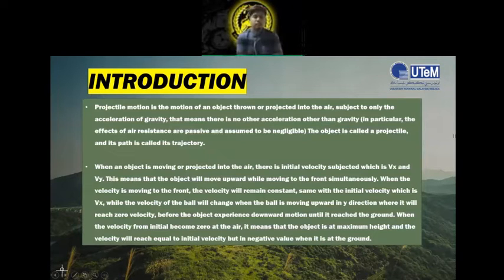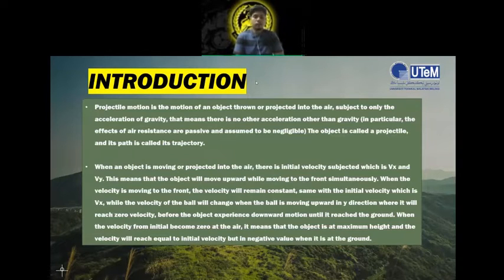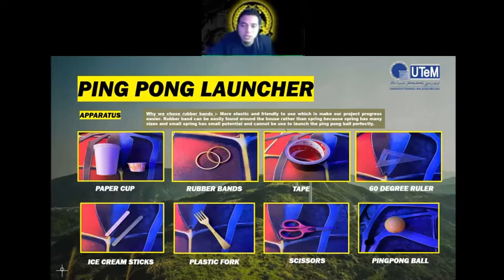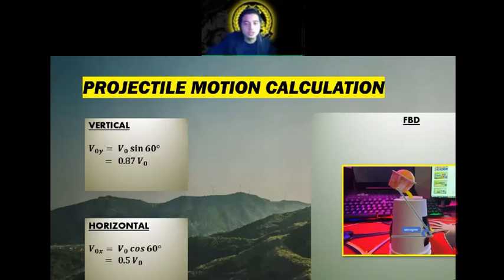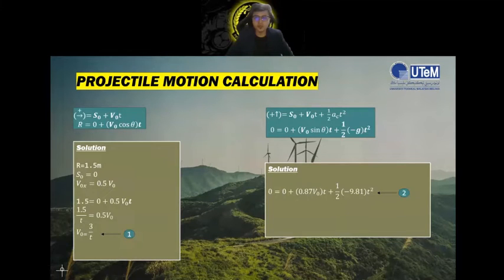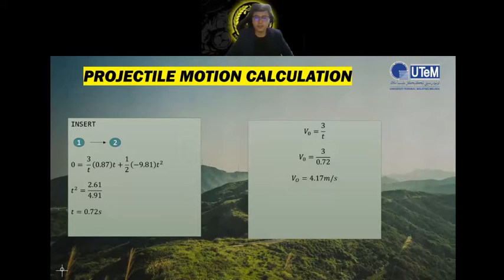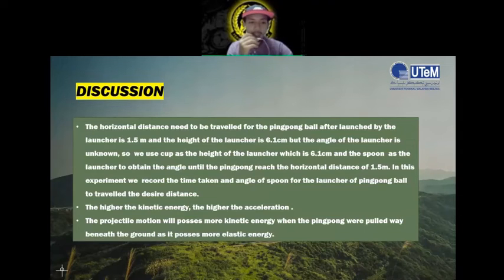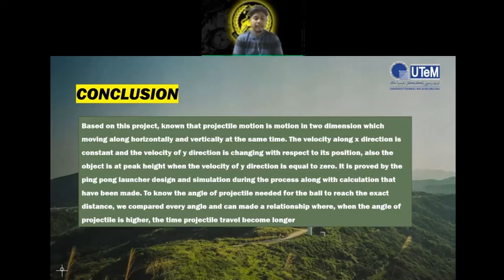PING PONG LAUNCHER DESIGN CHALLENGE BMMM 2313 DYNAMICS AND MECHANICS OF MACHINE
We are from BMMV S2/1. This video is uploaded for markings by our lecturer :)